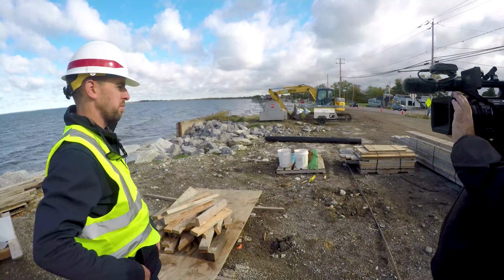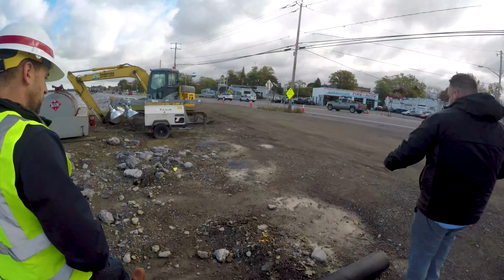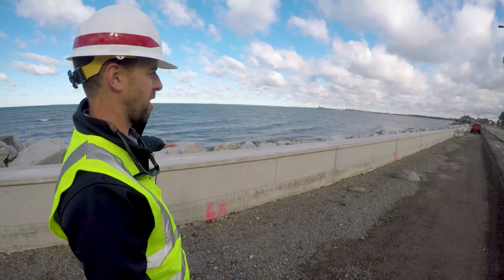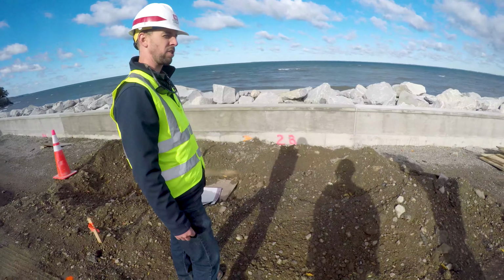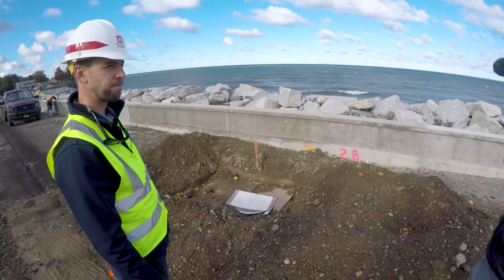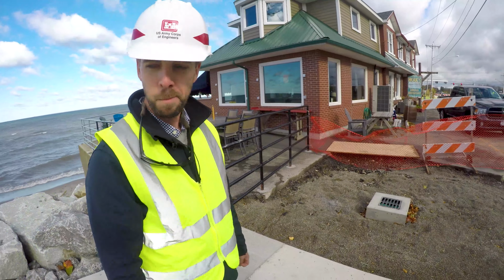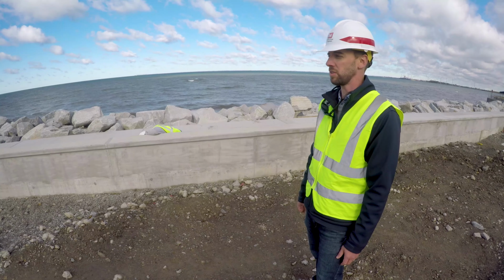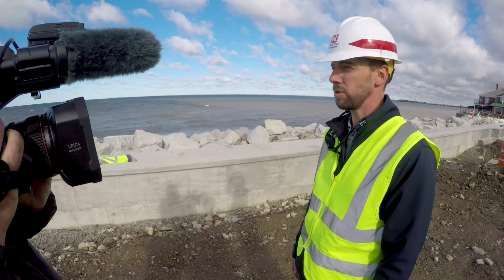PROTECTING Buffalo's southtowns from BRUTAL LAKE ERIE!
We're PROTECTING Buffalo's southtowns from BRUTAL LAKE ERIE! The Athol Springs shoreline protection project is almost complete and Spectrum News Buffalo interviewed project manager Tim Noon recently for a story.